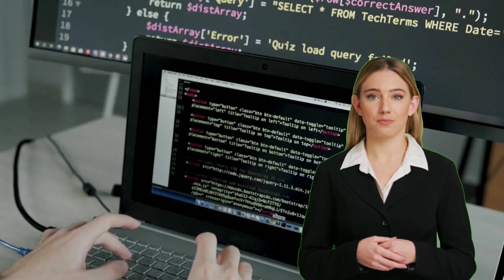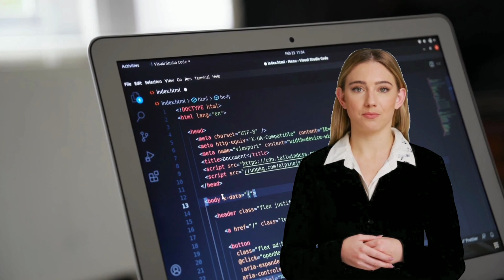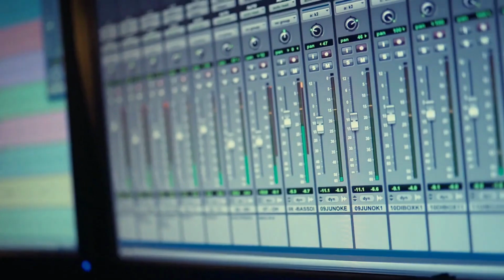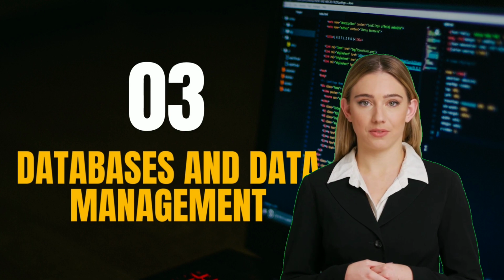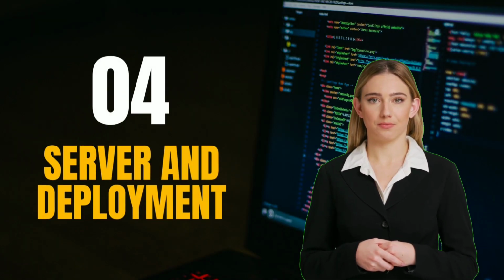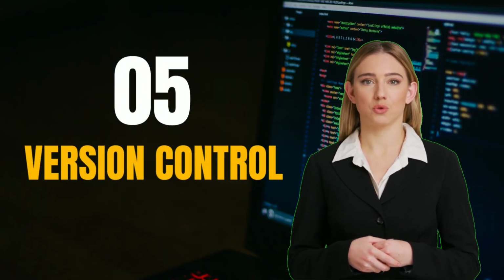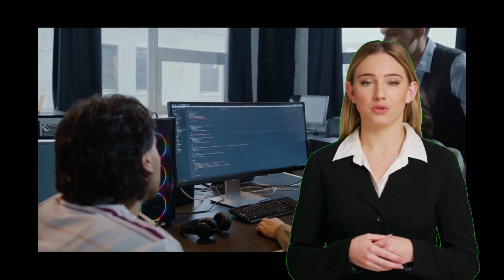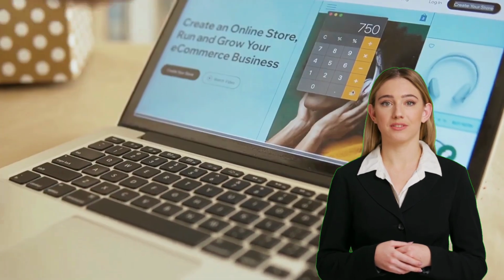How to Become a Full-Stack Web Developer Complete Roadmap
Are you eager to become a full-stack web developer? Look no further! In this short and informative video, we'll guide you through the essential steps to embark on your journey to becoming a full-stack web developer.

From mastering HTML, CSS, and JavaScript to exploring backend technologies, databases, and deployment processes, we'll cover it all. Discover the key skills and tools you need, along with valuable tips and resources to accelerate your learning.

Join us and unlock the door to an exciting career as a full-stack web developer.